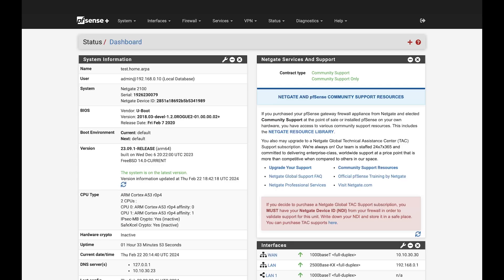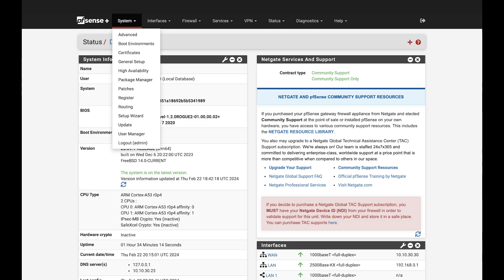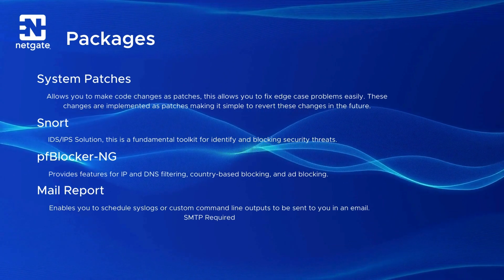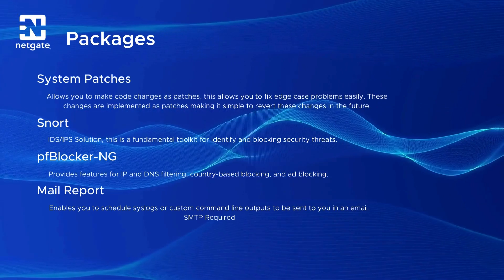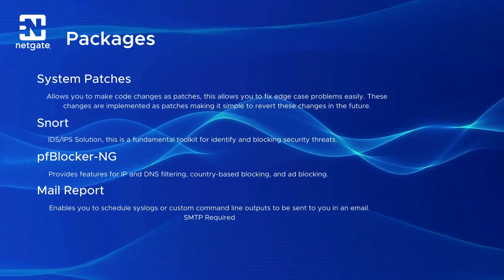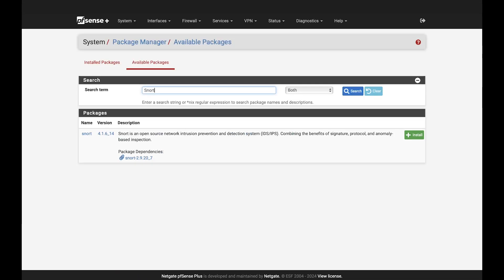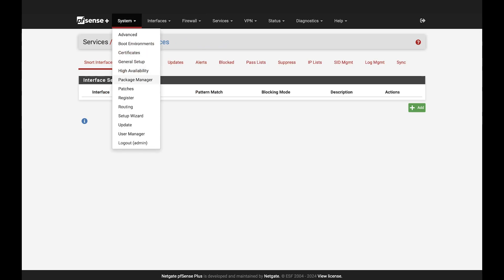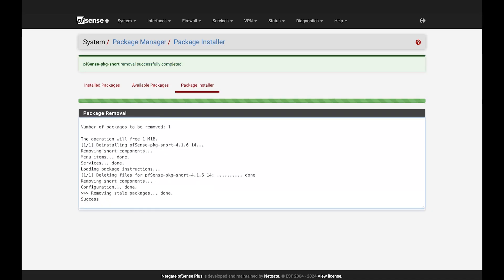pfSense Software Tip: Package Manager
Dive into the pfSense Package Manager with Justin from Netgate! Discover some of the top pfSense packages and how to install them in this software tip video.